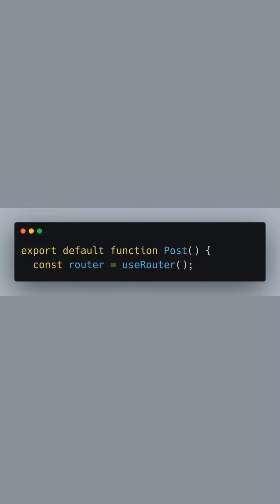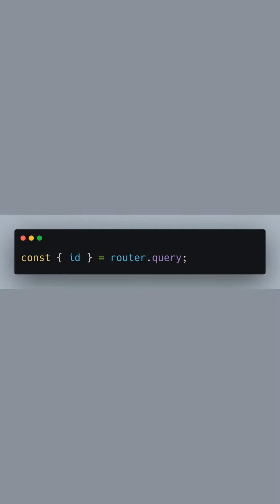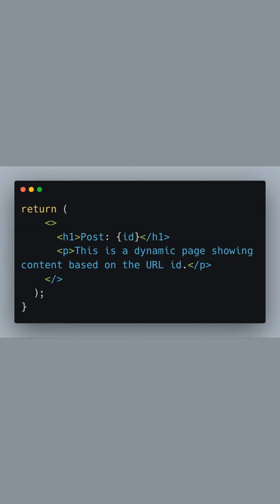Master Dynamic Routes in Next JS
- Understand dynamic routing
- Leverage useRouter hook